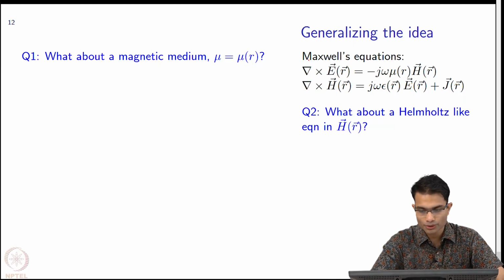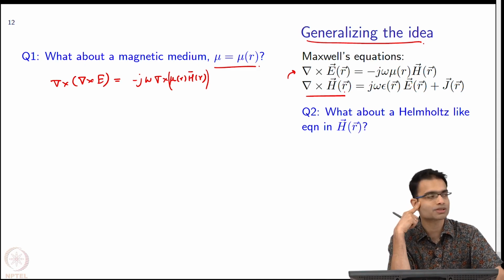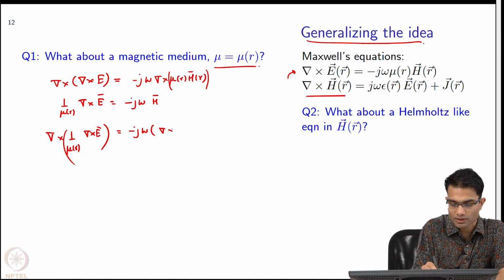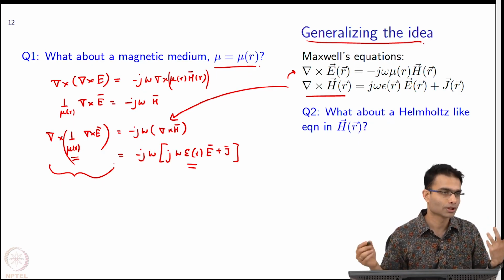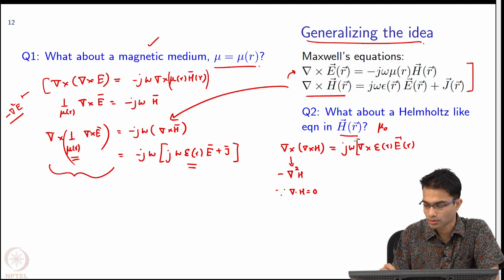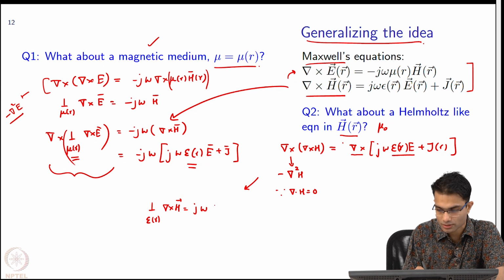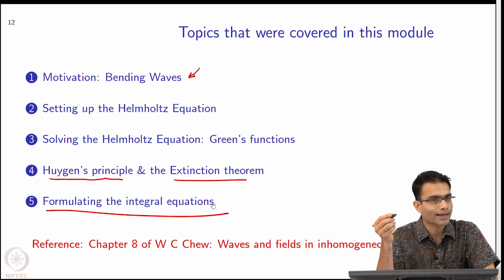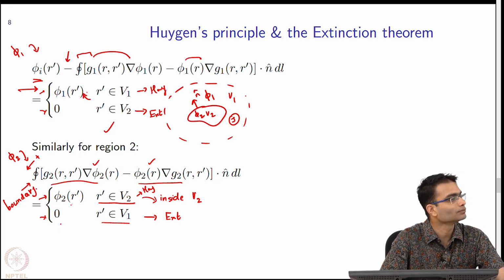Conclusions of surface integral equations